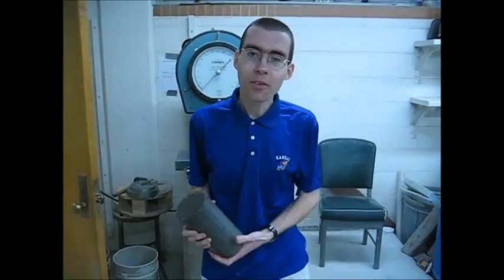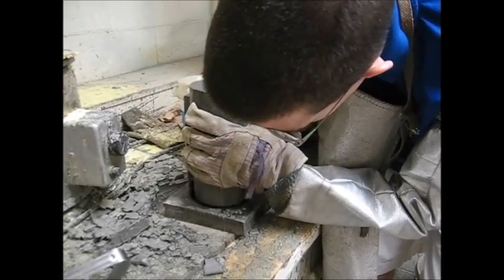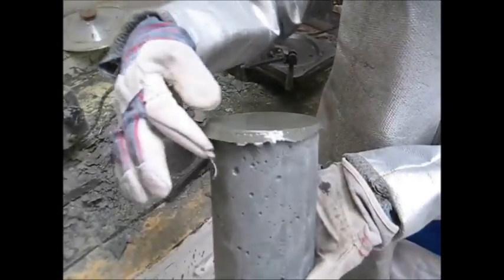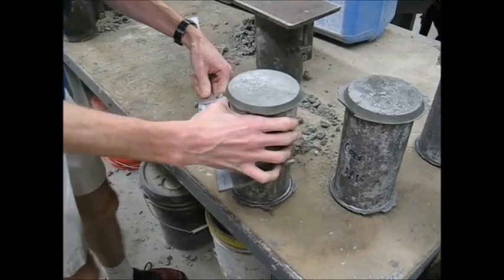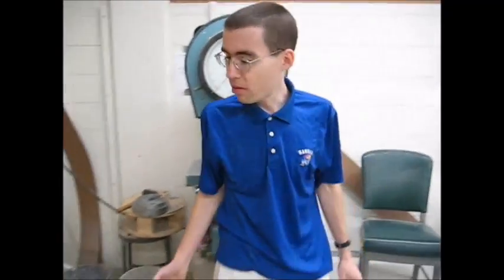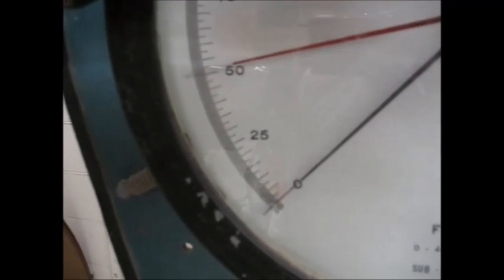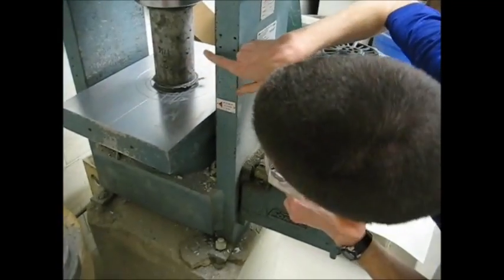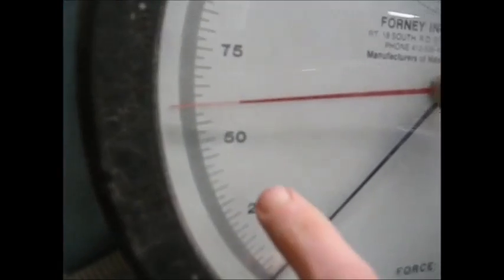Preparing and testing concrete cylinders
Preparing and testing 4x8 cylinders to determine compressive strength.